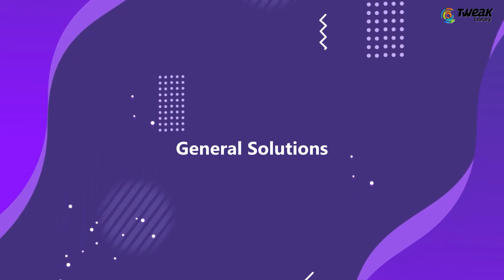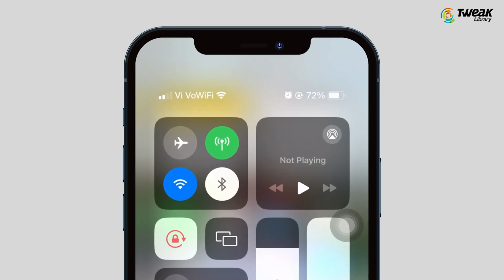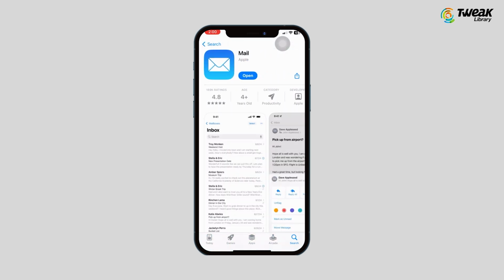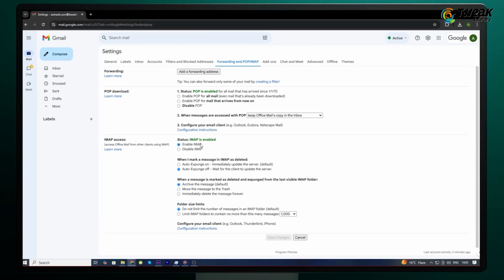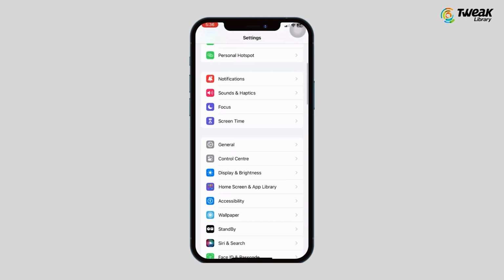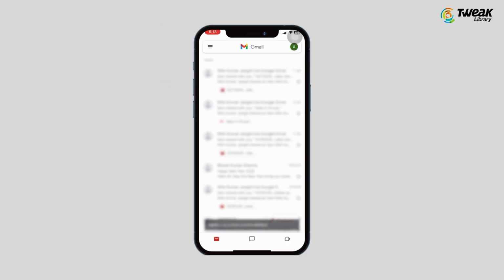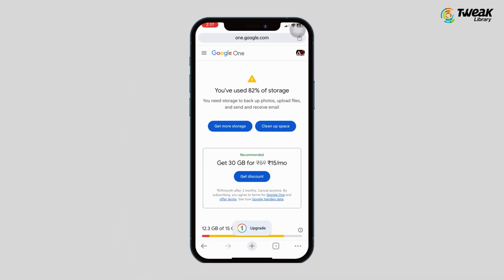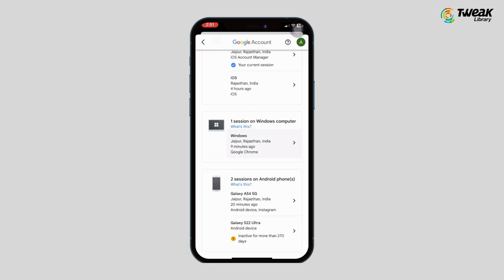How to Fix Gmail When It's Not Receiving Emails on iPhone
Gmail is one of the most popular applications for sending and receiving emails. However, you might encounter a situation where Gmail stops receiving emails, which essentially disrupts its purpose. Fortunately, this is a common issue, and I’ll show you how to fix it in no time.

TIMESTAMP
0:00 Intro
0:14 General Solutions
0:53 Fixing Gmail in the Mail App
1:24 Check Fetch Settings
1:45 Remove and Re-add your gmail account
1:58 Fixing Gmail in the Gmail App
3:10 Outro